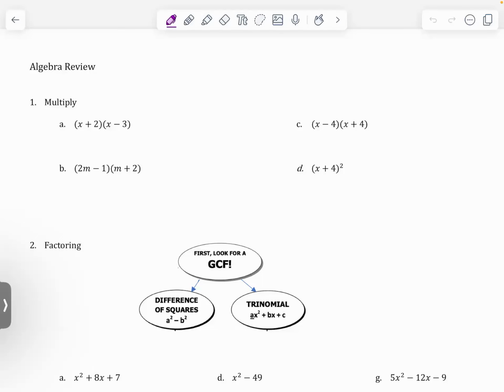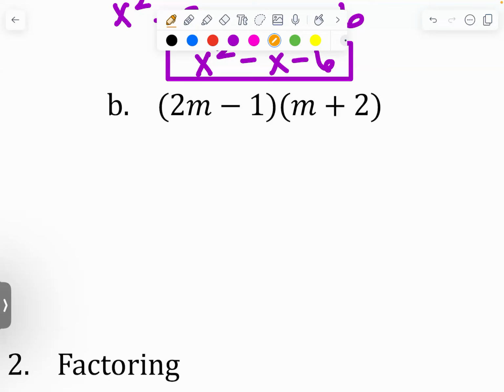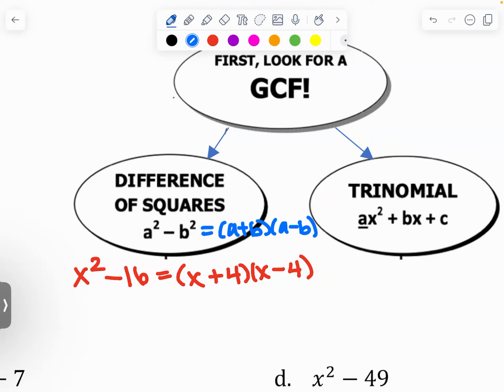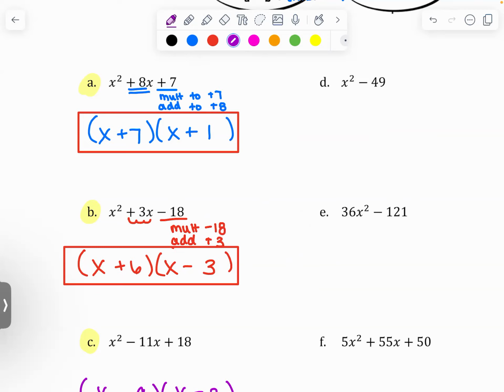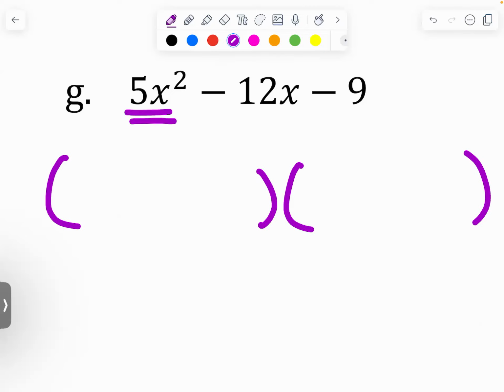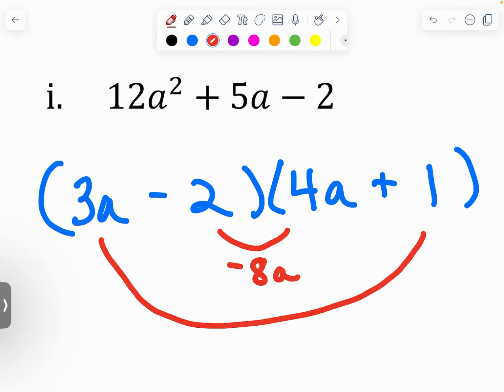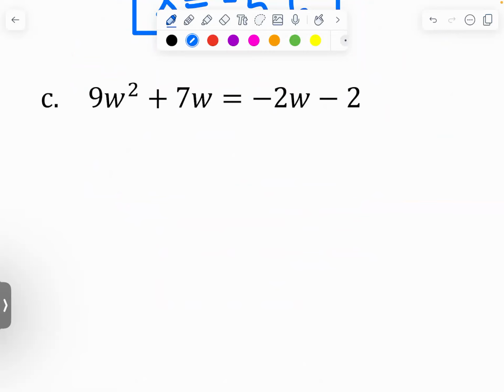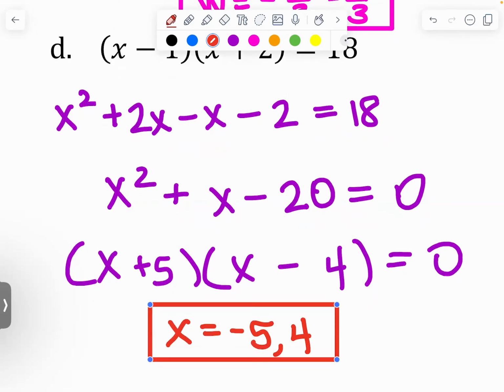Algebra Review Geometry 4/2/24